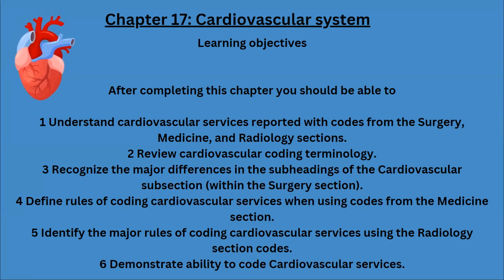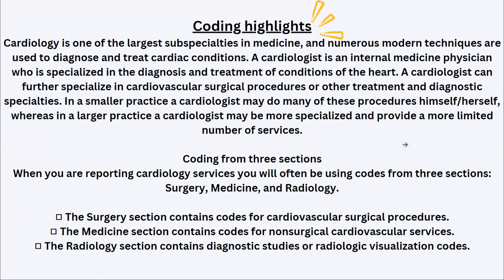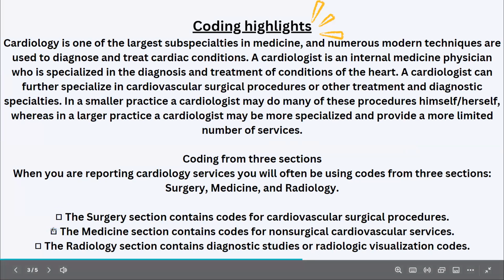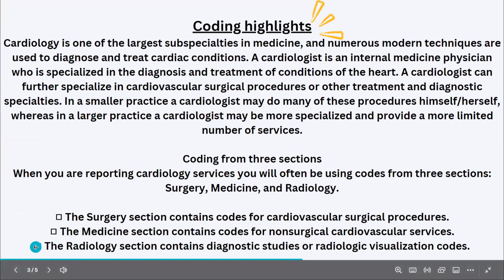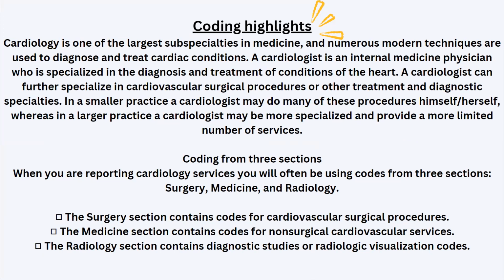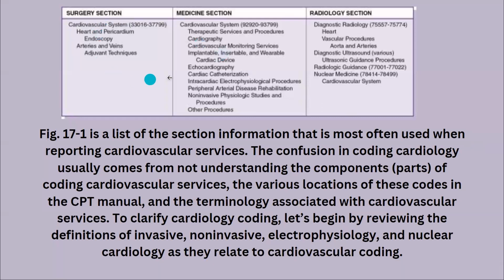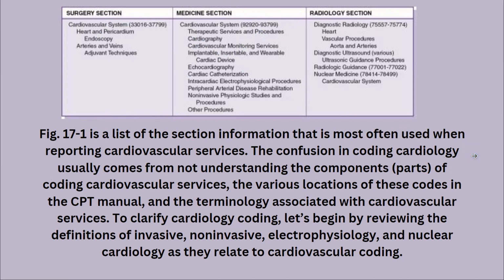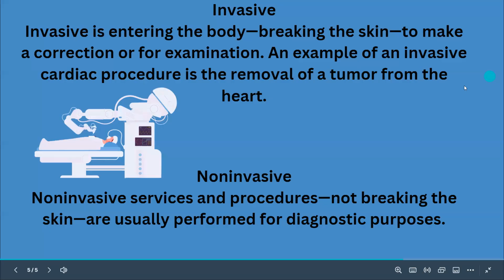DD Day 21 Mod 154